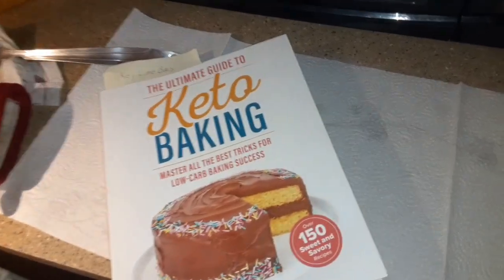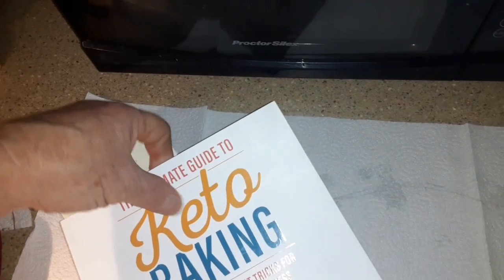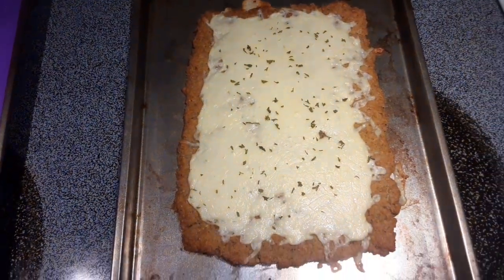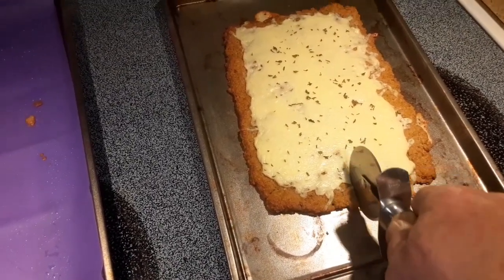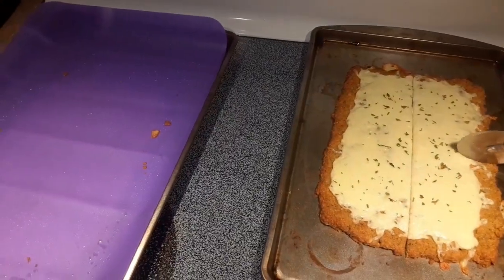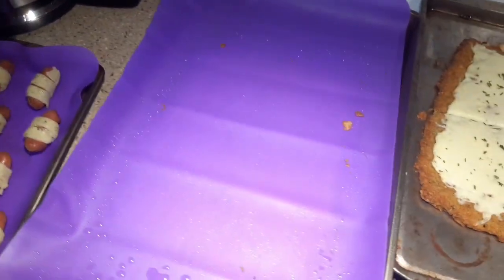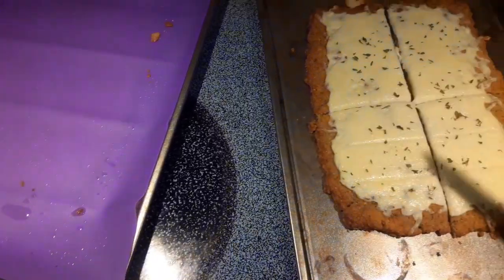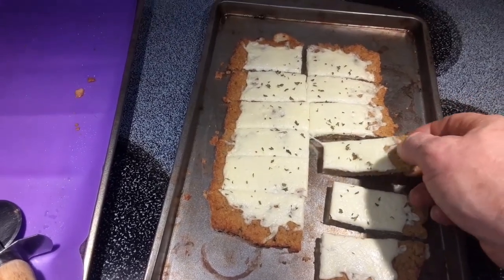Baking day one from Keto Baking.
I have sent hours, my wife has spent hours.  Looking for  Keto meals that we will love.
So for Christmas Santa gifted me two books by Carolyn Ketchum.  this year I will make as many meals as I can and share them here.